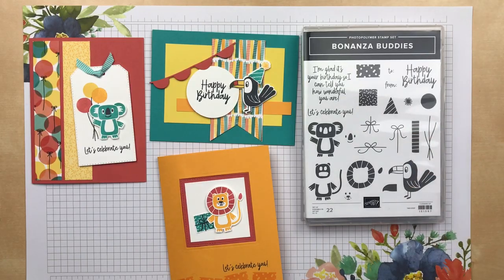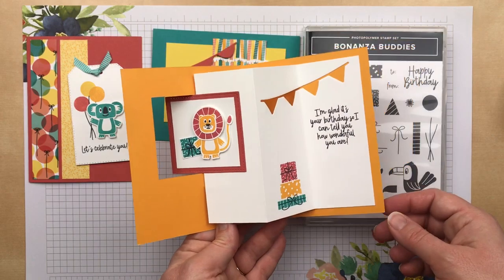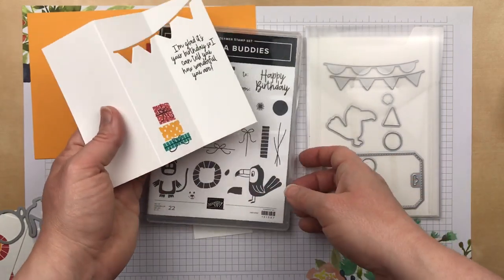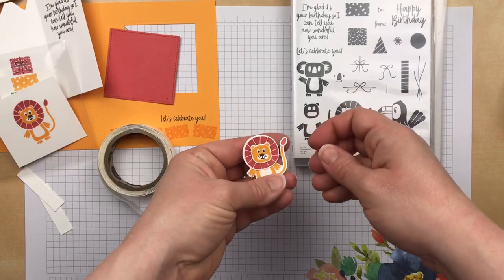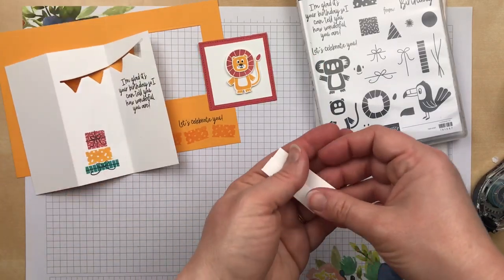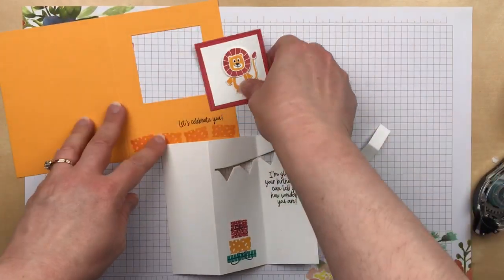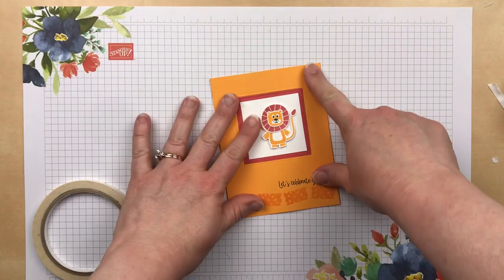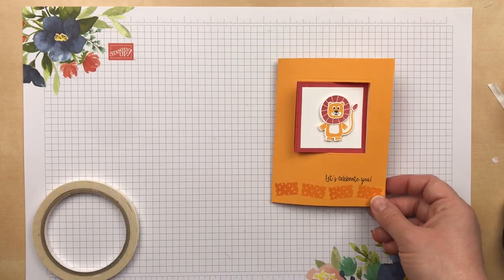Fun Fold Series: Pull Through Accordion Card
The Birthday Bonanza Suite retires on June 2, 2020! See what else is being discontinued:
Easy-to-Read Last Chance Products List:

Get the best deals in my Online Store!

Join my Stampin' Up! Family & Get New Catalog Products